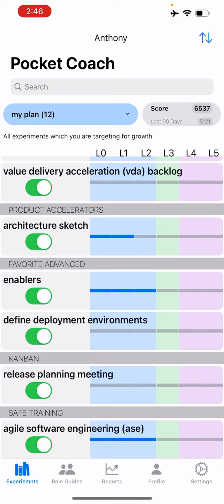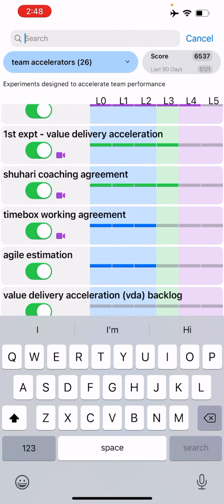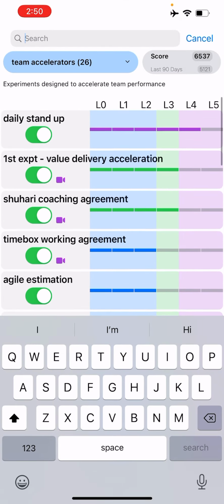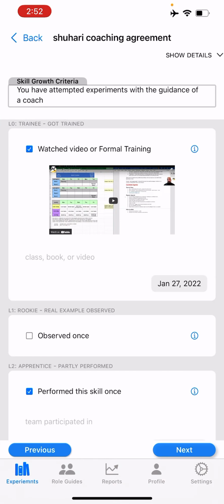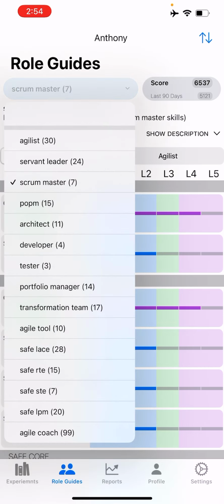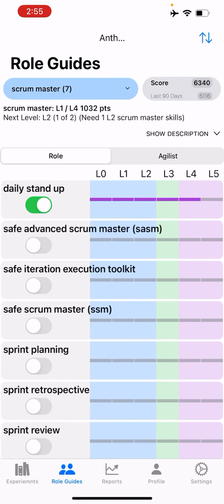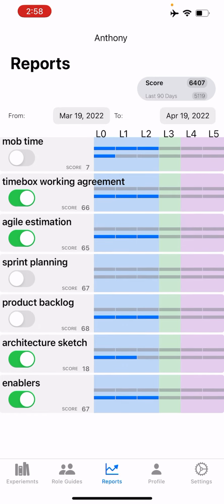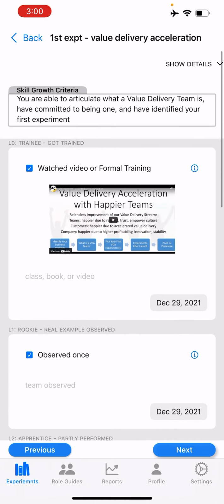Pocket Coach v2 User’s Guide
This video shows how to use the pocket coach app, available soon in the apple store, and soon after for android. It will also help organize all the videos in this YouTube channel.